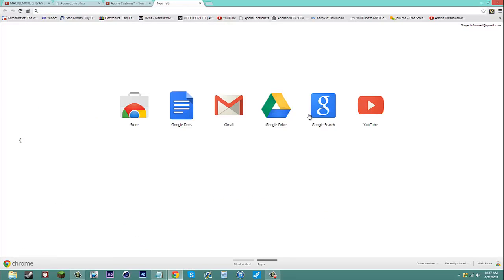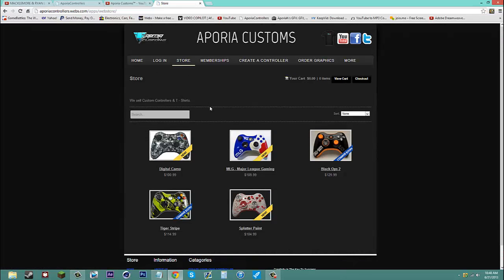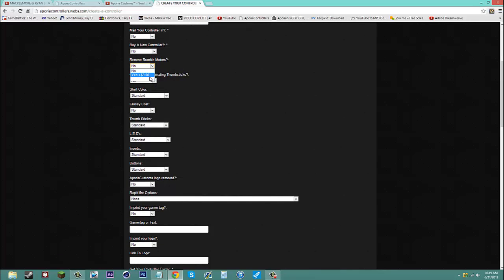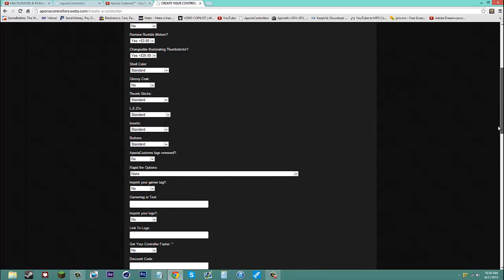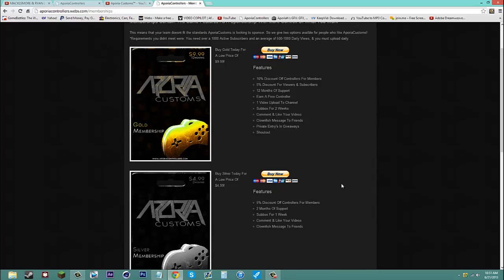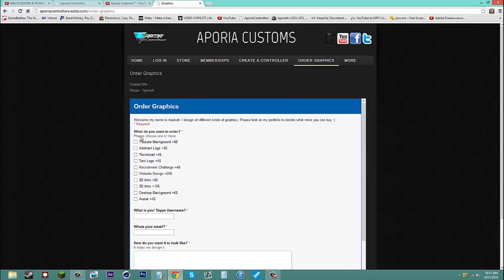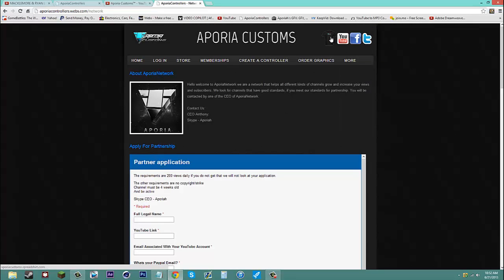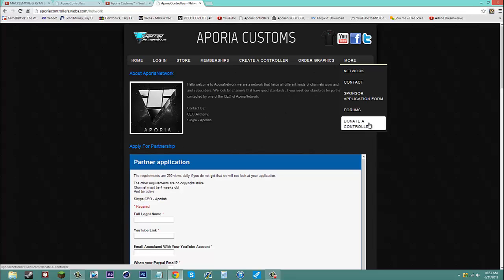AporiaCustoms Website Tour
This is our official website until are designer and coder is done with are .com :)

Buy a membership from us today! Available Only At AporiaCustoms!
Gold Card- 12 Months For Support
Silver Card- 3 Months For Support